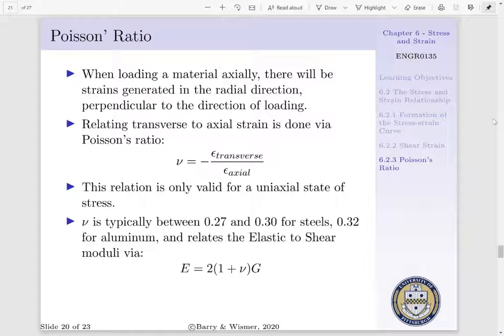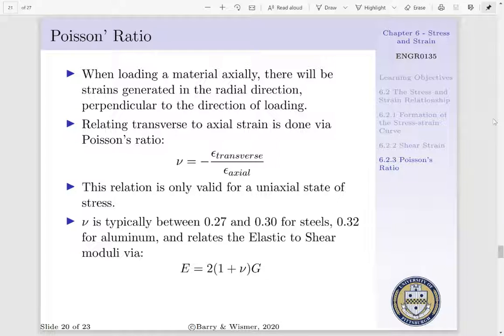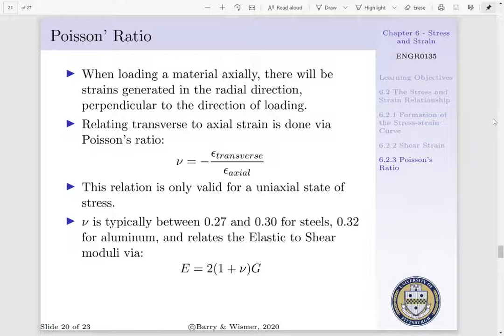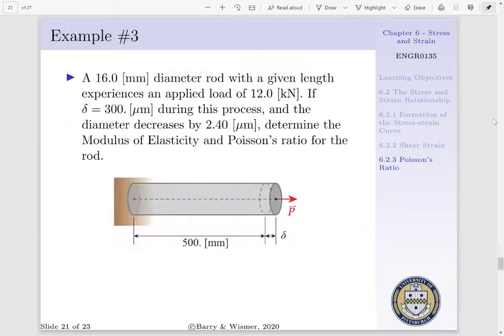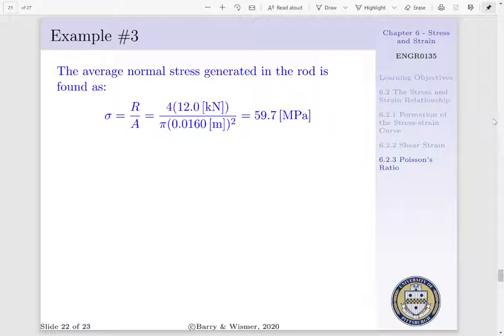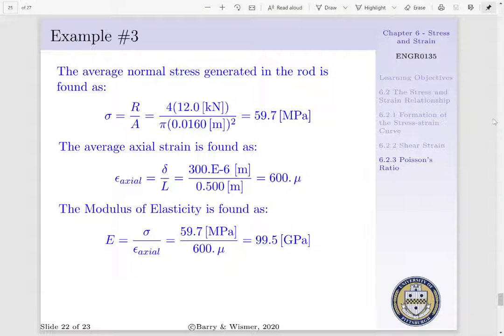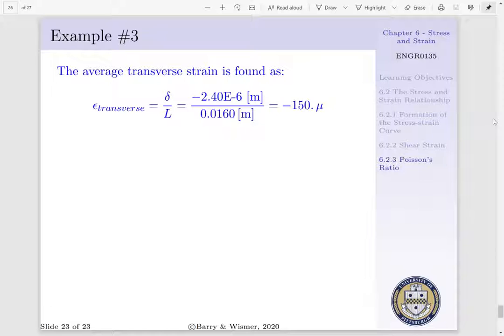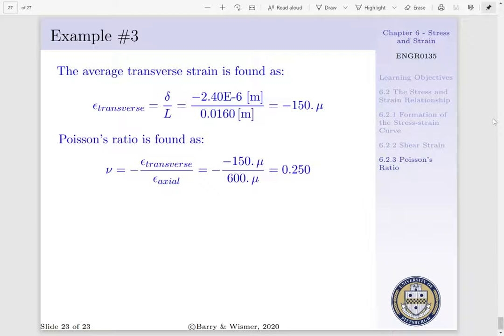Lecture 17 - Poisson's Ratio and Example 3